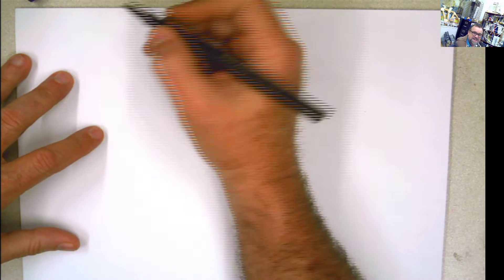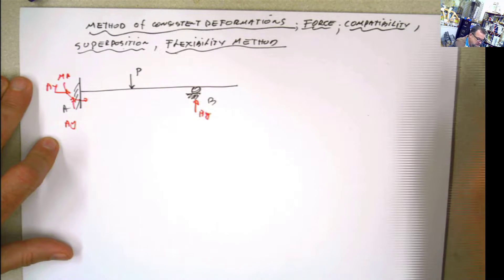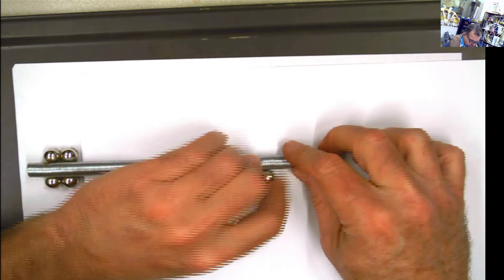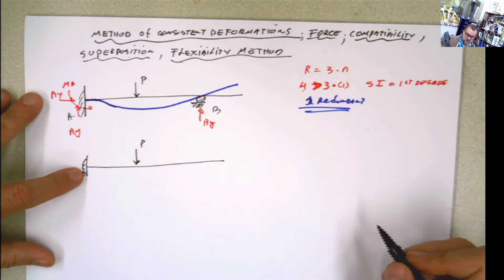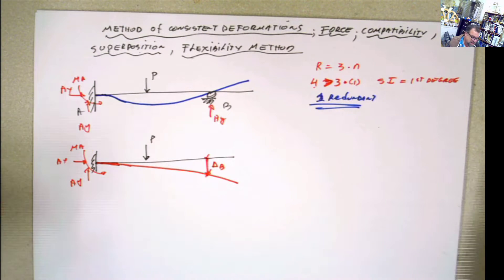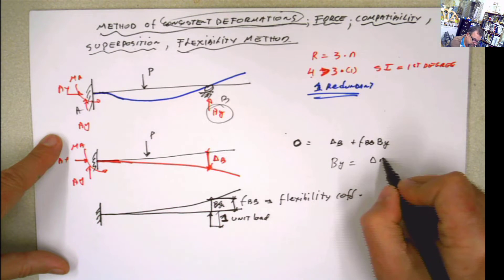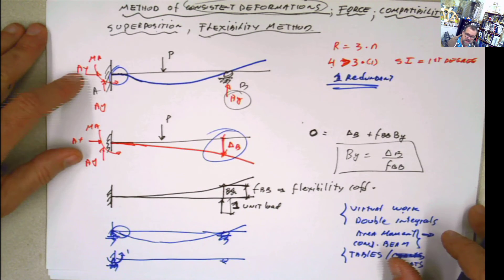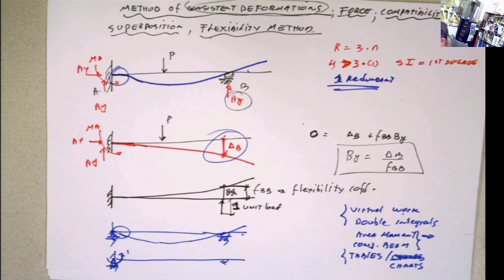Intro to Method of Consistent Deformations AKA Force Method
Intro to Method of Consistent Deformations AKA Force Method, Compatibility, superposition, flexibility...